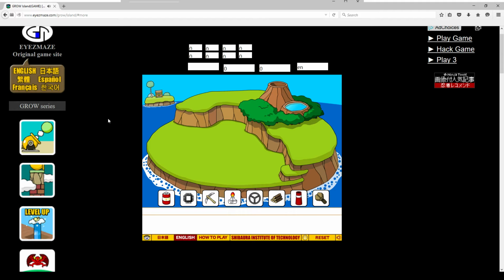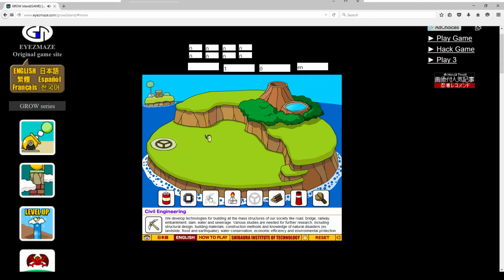Grow Island EXTRA - UFO Ending!